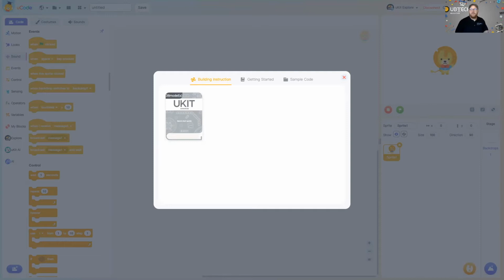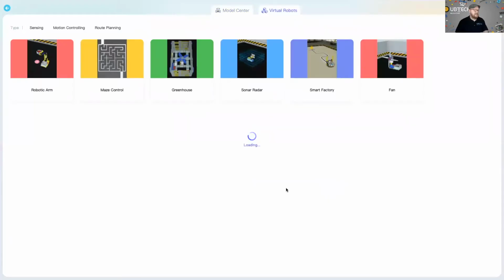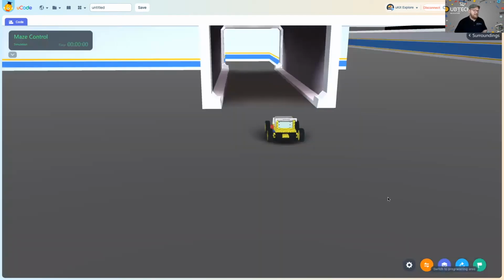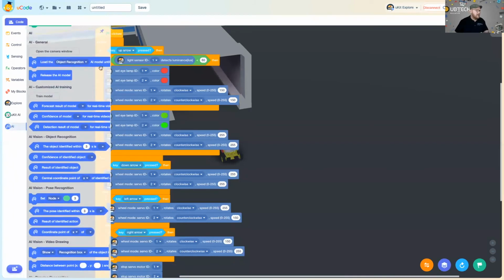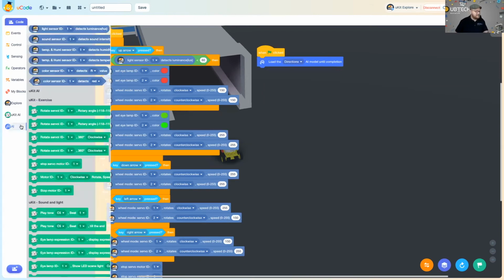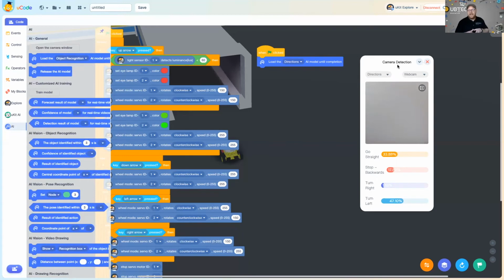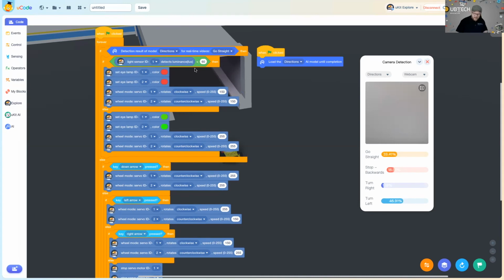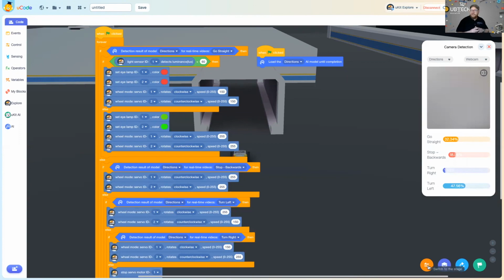uCode Tutorials | How to Program Virtual Robots in uCode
Let’s put your model training to the test. For this tutorial, we’re expanding on students’ knowledge of machine learning models and guiding students through how to drive virtual robots within uCode utilizing machine learning datasets. Pro tip: have a computer mouse on hand for this activity.